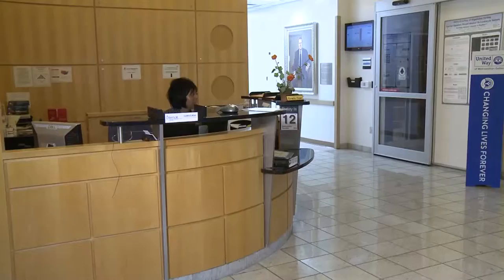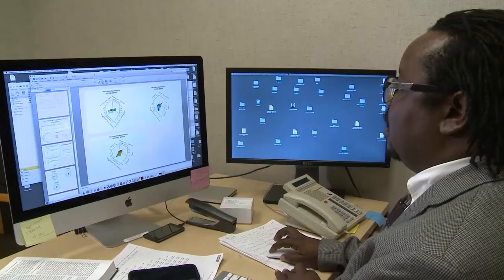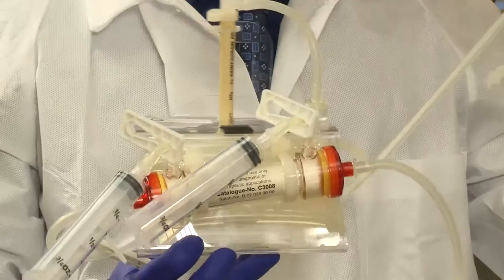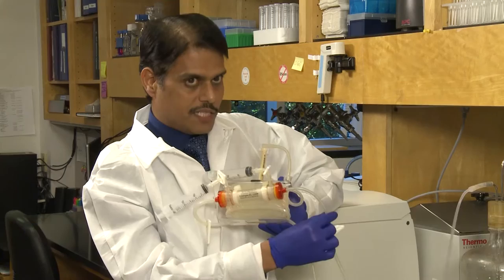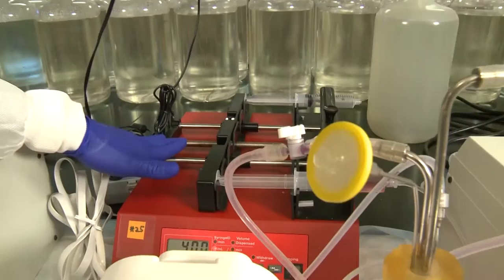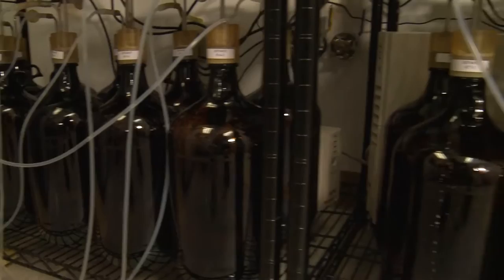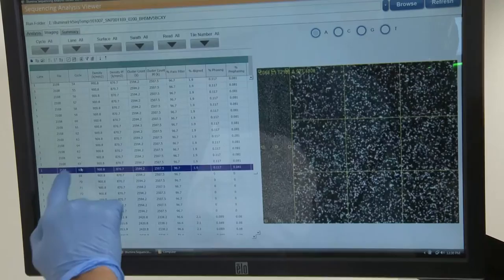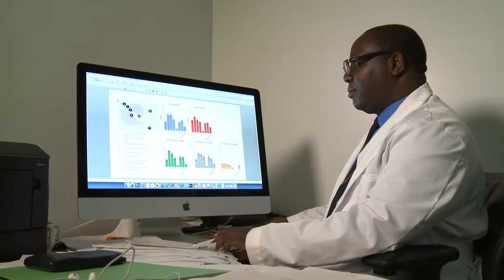Baylor Scott & White Health Research Institute, Institute for Immunology Research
The hollow fiber model of tuberculosis, which is a drug development tool now qualified by the European Medicine Agency and editorially endorsed by the FDA, was designed here in 2002.  It is being used to design combination therapy regimens for TB that could shorten therapy to only a few weeks, down from a half-year or even longer in some cases.  We are also working with this model to design the first drug regimen for children, and even newborns.